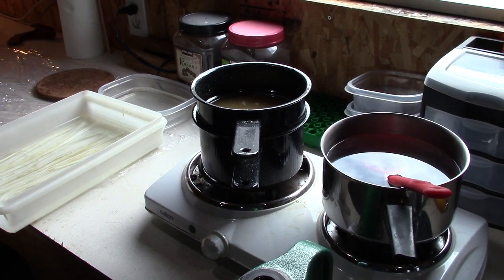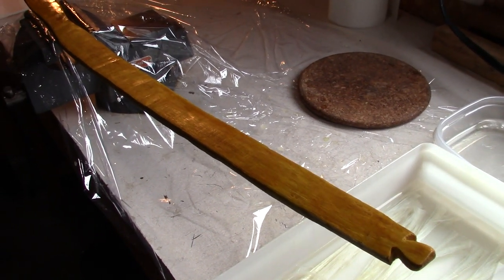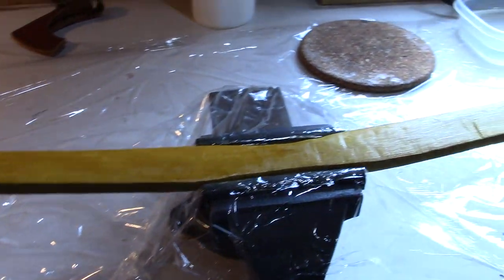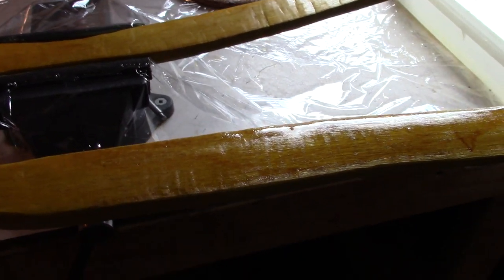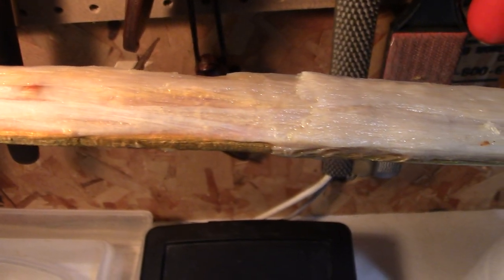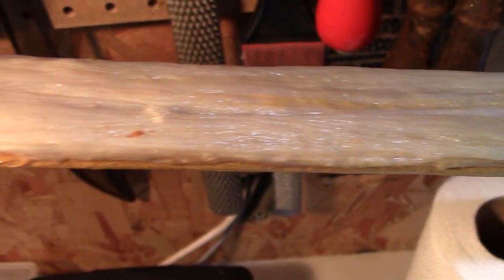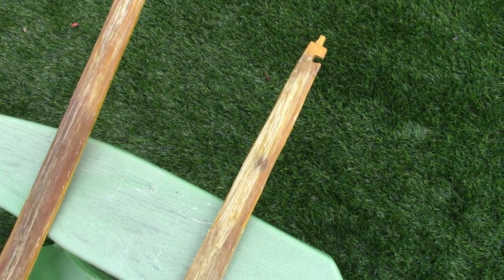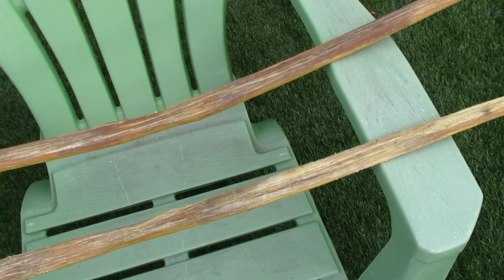Sinew Backing an Osage Bow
This is what is used to sinew back a short bow and what it looks like before and after sinewing